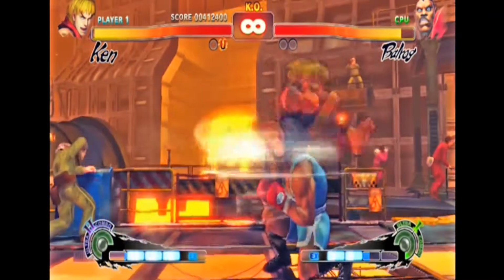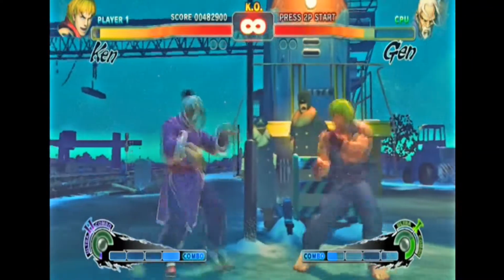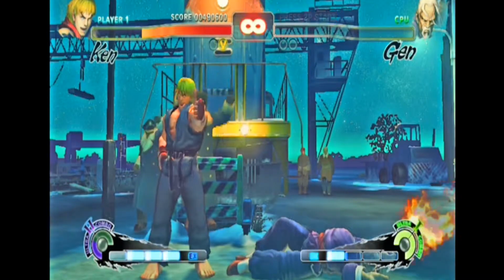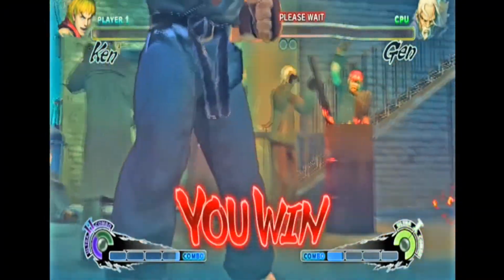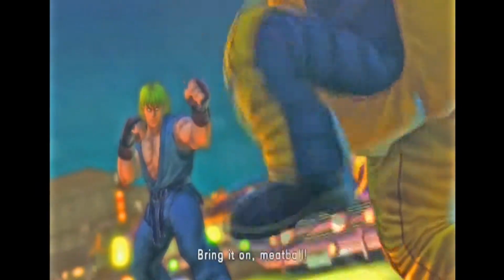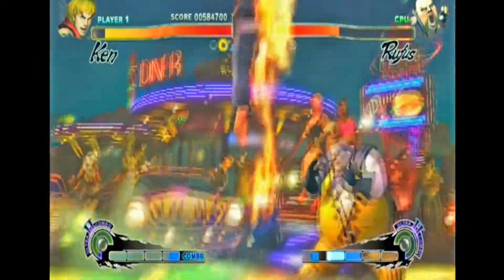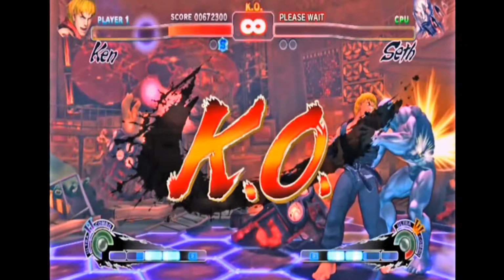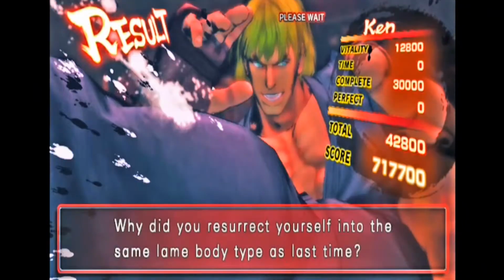Ken Masters: Karate Champ, or adaptation specialist?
Hi all, Im trying a new project, looking for suggestions and advice on how to improve it, IM doing examinations of the martials arts basis for some of video games biggest names in fighting games.

Please feel free to give Suggestions, ideas, or advice on how to improve the series, which charecters and games I should study, and other ideas you think could help. I plan to do 3 of these to start, and depending on response, will continue them, or move on to other projects.

MattKatt.